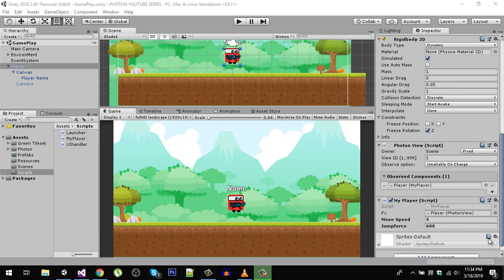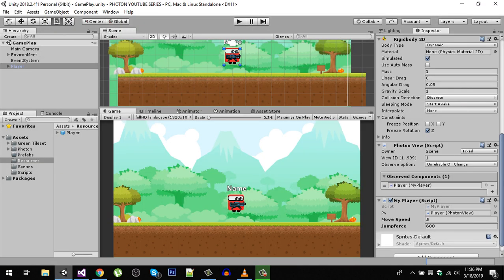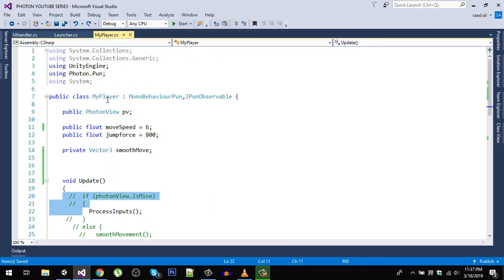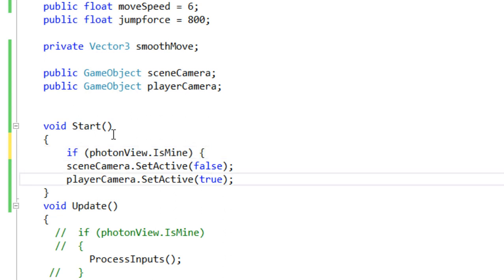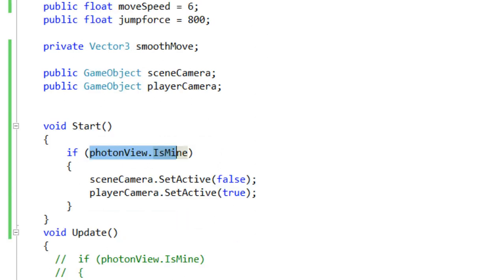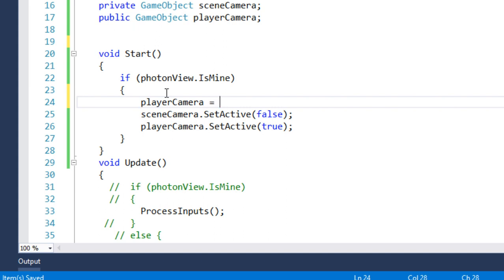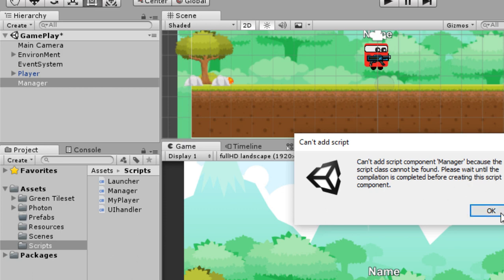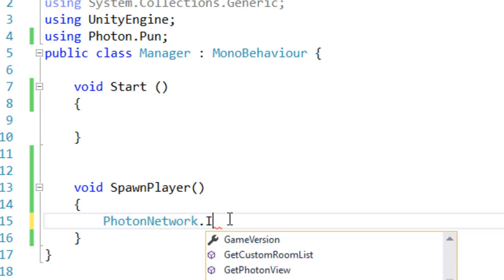Unity Photon Multiplayer Tutorial - [EP07]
Learn to create multiplayer shooting game using unity and photon 2 latest version.

Learn how to create Multiplayer video games using Unity, the world-leading free-to-use game development tool. We start super simple so you need no prior experience of Multiplayer Coding and Concepts.

This Course is Designed for Beginners Who Have A basic Understanding Of Unity and eager to learn Multiplayer GAME Development using Photon 2 (PUN) Latest Edition of 2019.

🎁Check Multiplayer Course On Udemy [Discount]